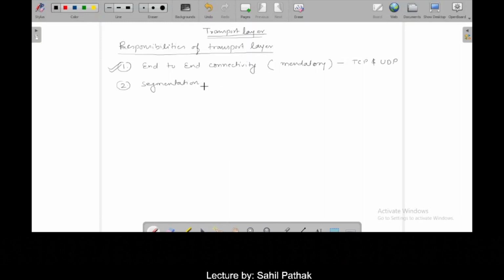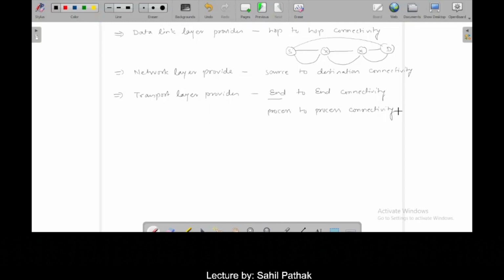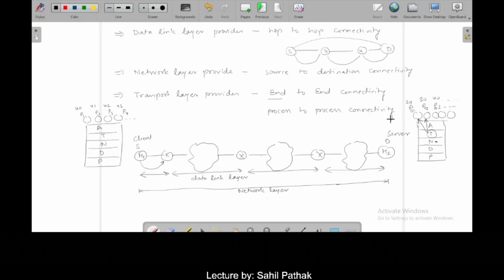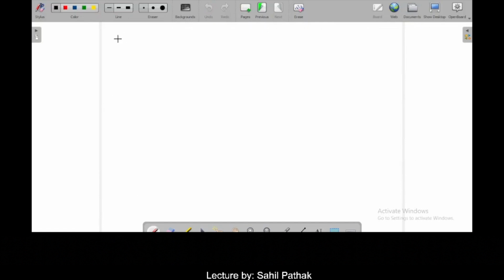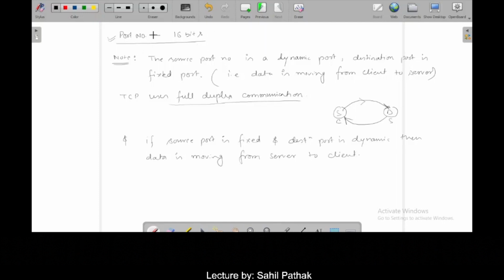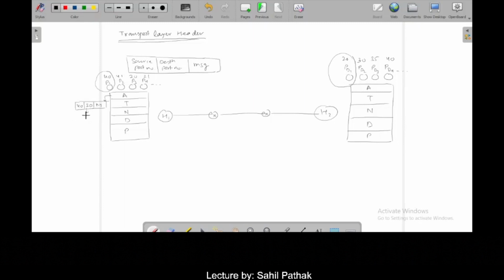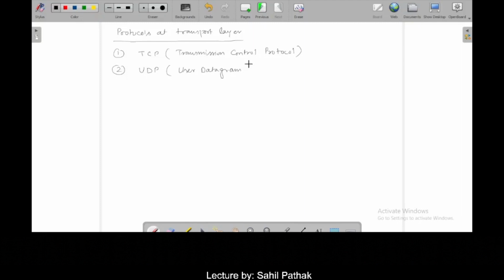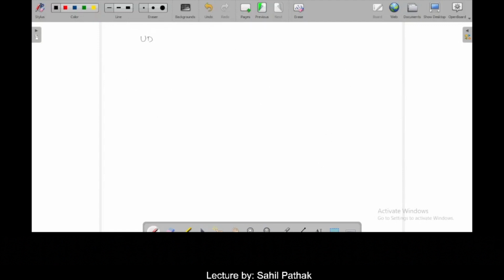Transport Layer and Protocols